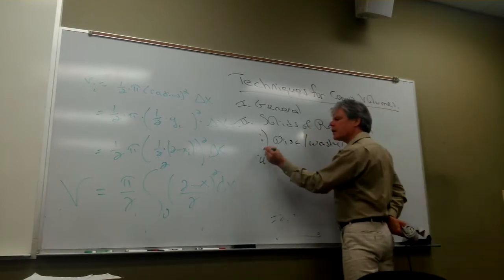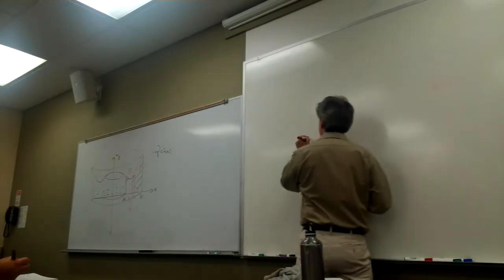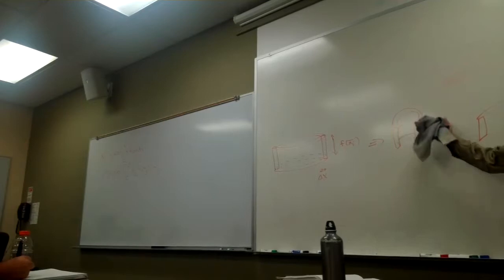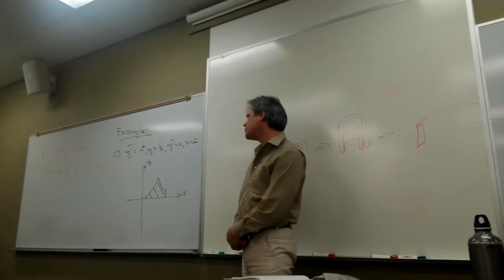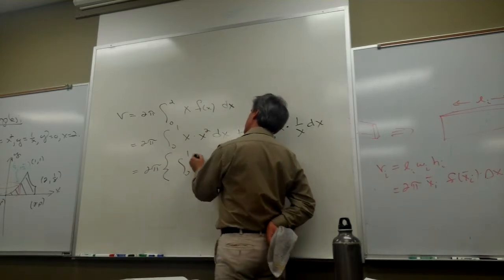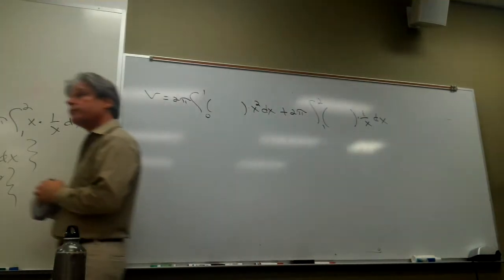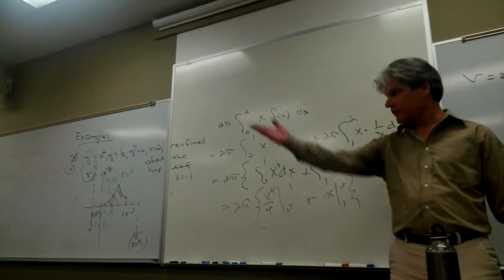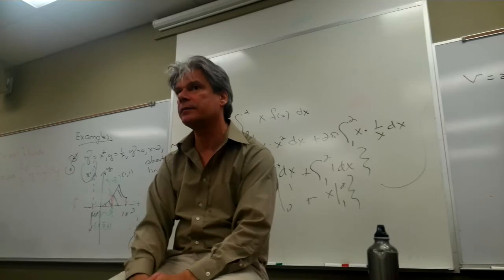math 31 6 4 part 1